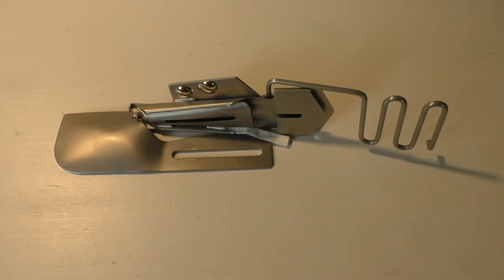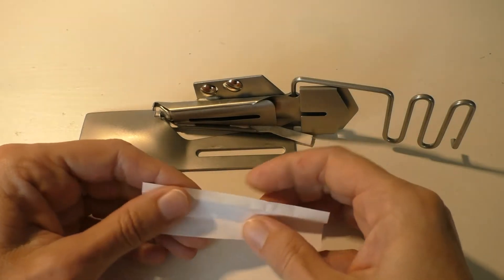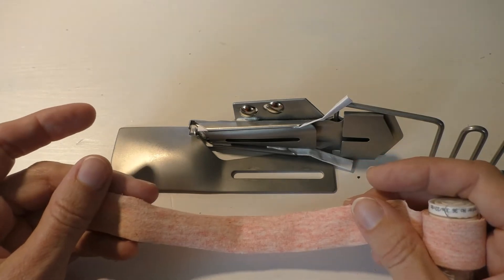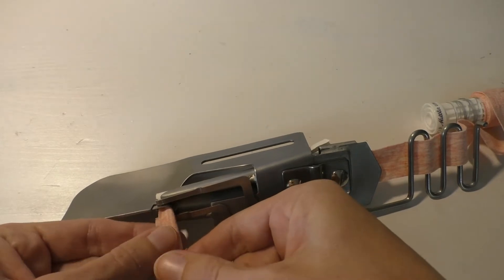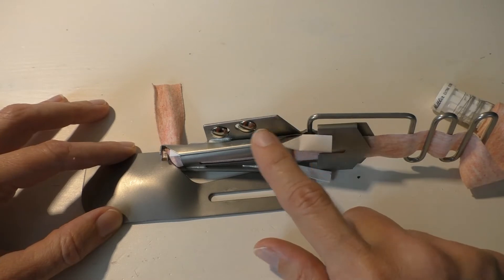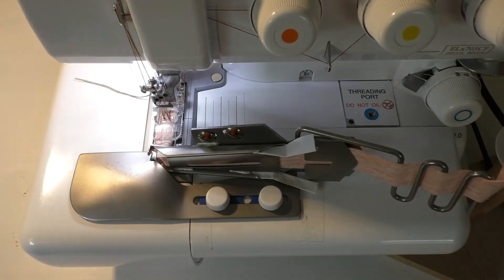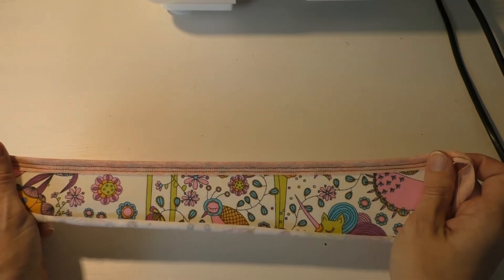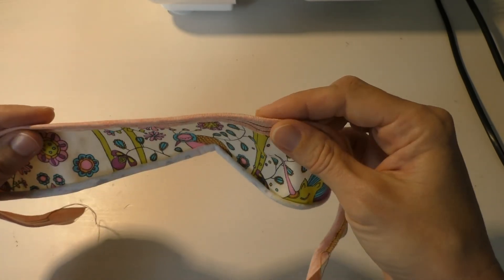Convert a double binder to a raw edge binder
In this video I show you how to easily covert a double fold binder that has already been converted to a single fold (see my channel for that video) to a raw edge binder.

A raw edge binder can help you apply Fold Over Elastic (FOE) or if using strips of fabric create a different, slightly used look. All done with a tool that you already have.

Have a look at the other videos on my channel if you are having challenges with your binder, or want a simple way to make a hem guide for your machine (with something you probably have at home).

Happy sewing!